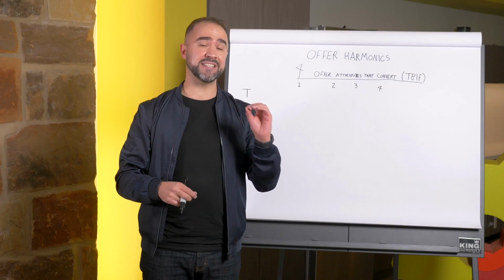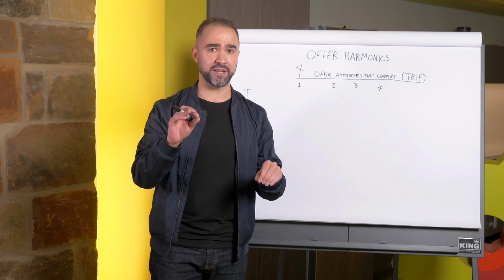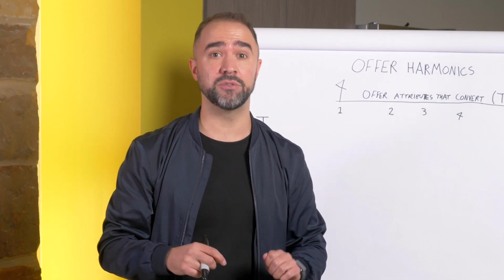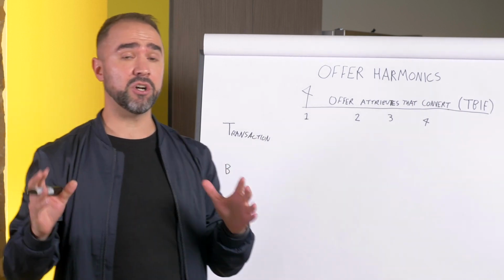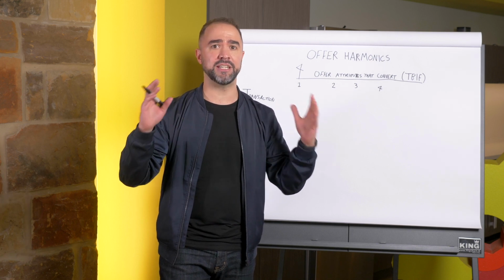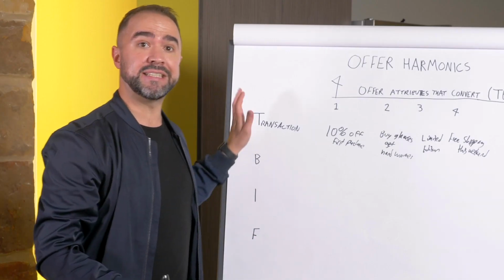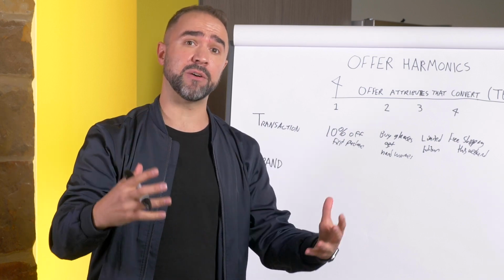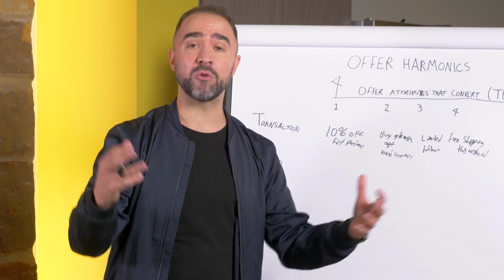Offer Harmonics, eCommerce Offer Attributes That Actually Convert, with Scott Cunningham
Scott Cunningham, founder of Sociallite and Shopify strategy master, explains how to create offers that actually convert to sales on Shopify and other eCommerce platforms!

WHAT IS DIGITALMARKETER:

DigitalMarketer is the premier online community for digital marketing professionals. It’s a place where you can learn how to market like a pro, connect with industry experts, and get the strategies and tools you need to grow and scale your business to new heights.